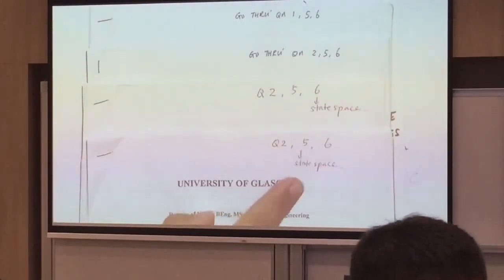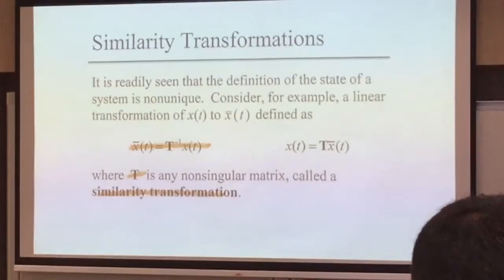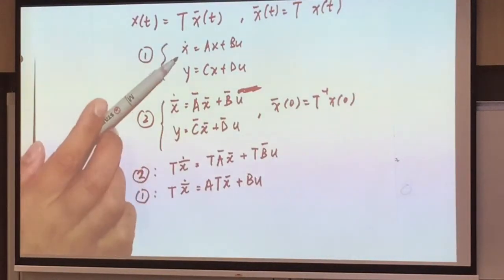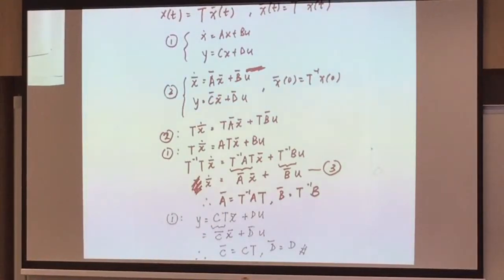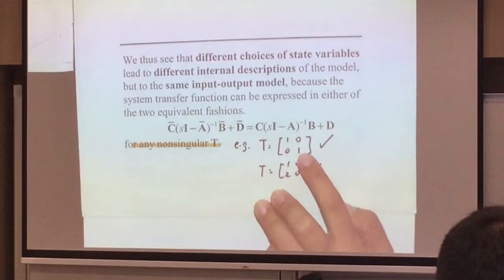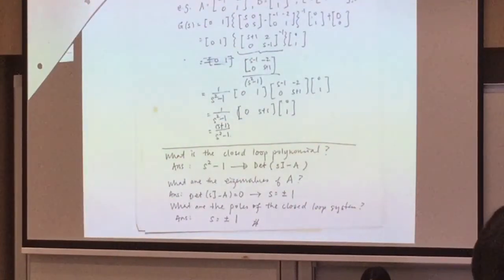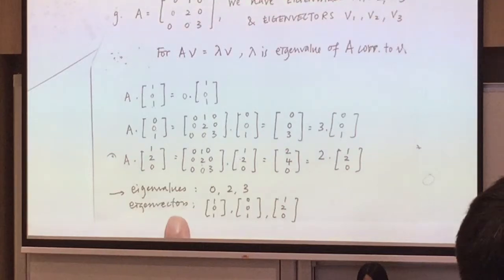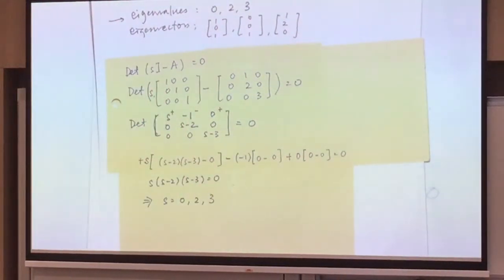Controls Iris Week6_1